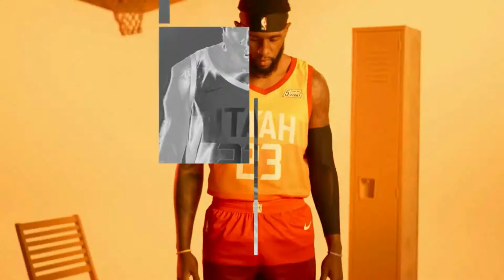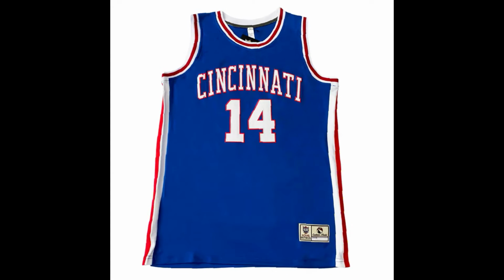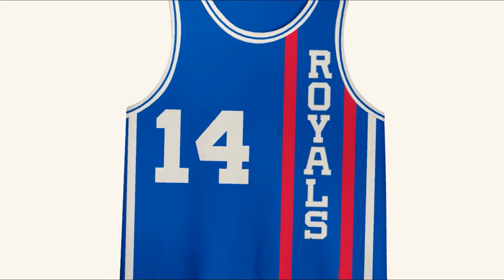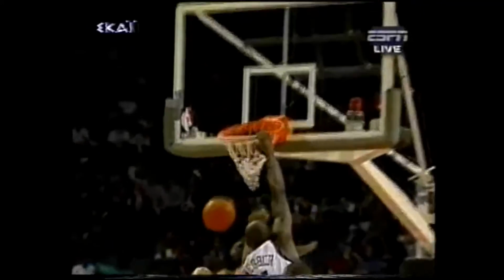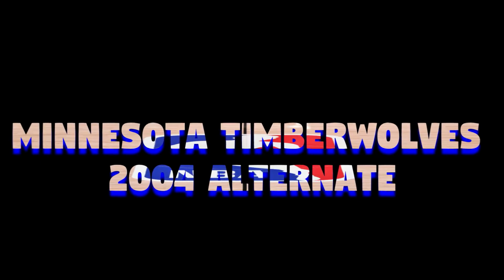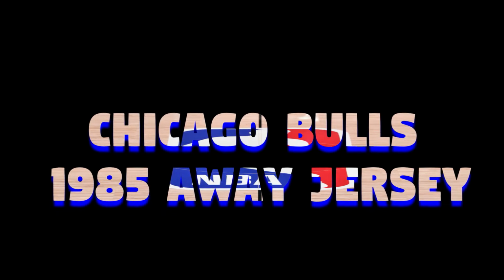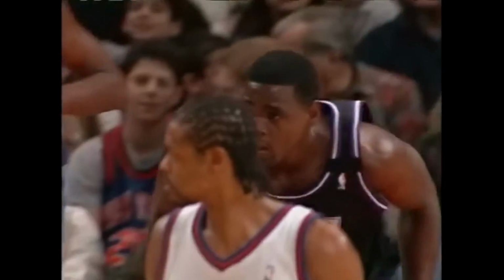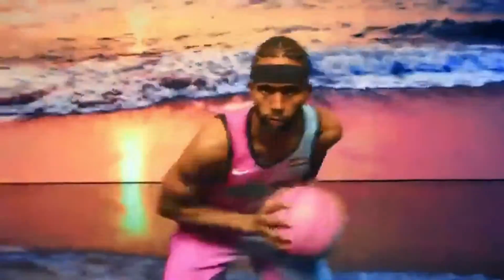Top 10 NBA Jerseys of All Time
Today we're looking at the top 10 NBA jerseys of all time!

ALSO, make sure to turn our post notifications on so you never miss an upload of ours!!